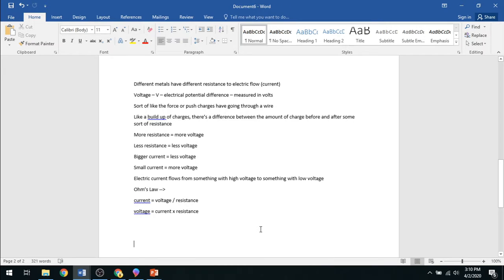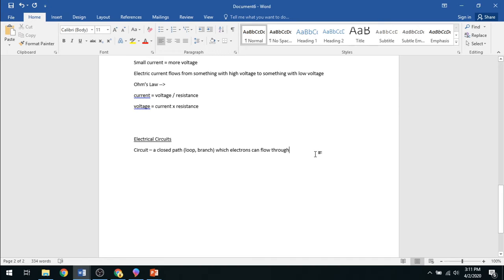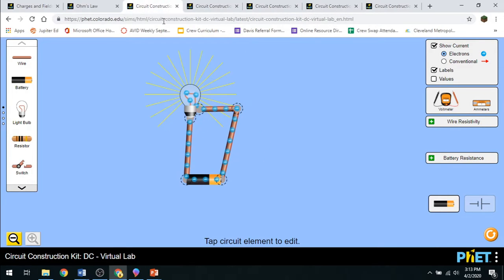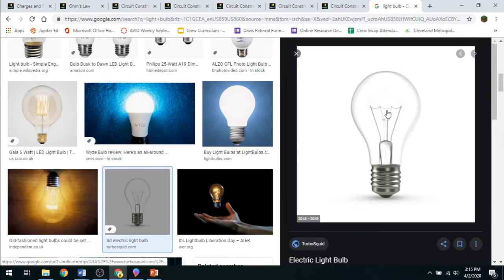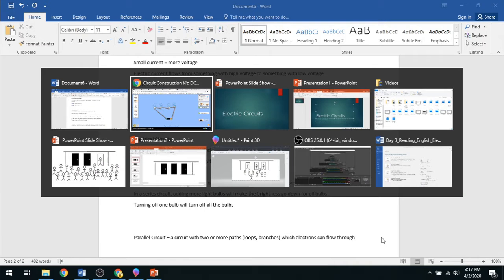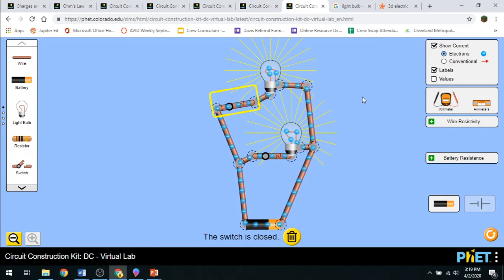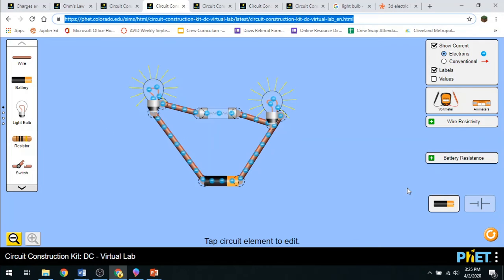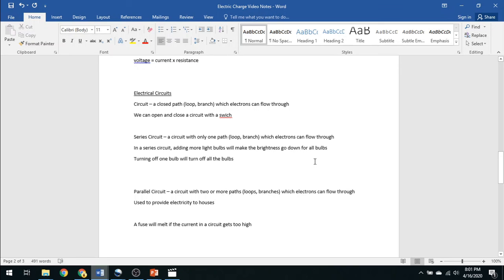Video 3 - Circuits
This video discusses series circuits, parallel circuits, and fuses.

Topics Discussed:
Circuits in general: 0:13
Series Circuits: 3:00
Parallel Circuits: 7:13
Fuses: 11:47